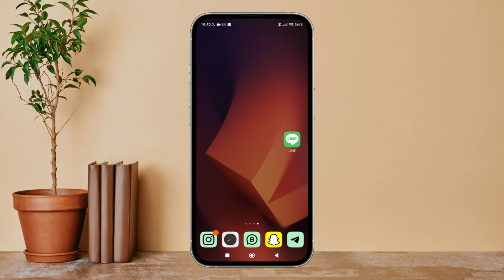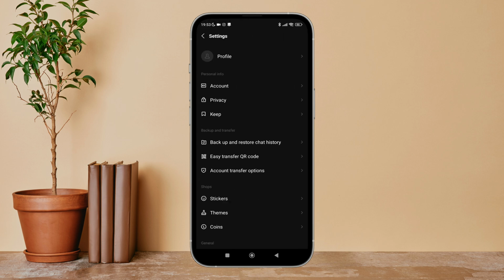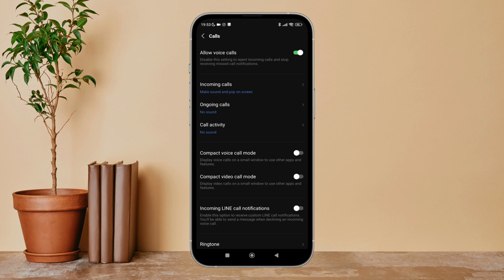Disable Voice Calls On LINE. |Technologyglance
Learn how to disable voice calls on LINE with this step-by-step tutorial. Follow our guide to adjust your settings and turn off the voice call feature, preventing both incoming and outgoing voice calls on LINE. This will help you manage your communication preferences and avoid unwanted calls.